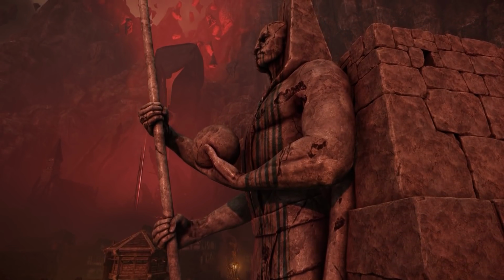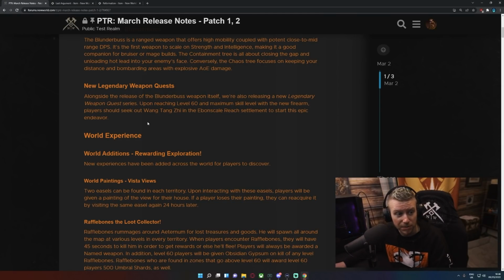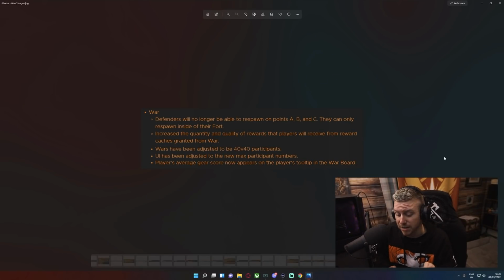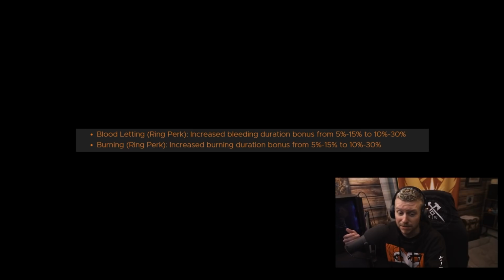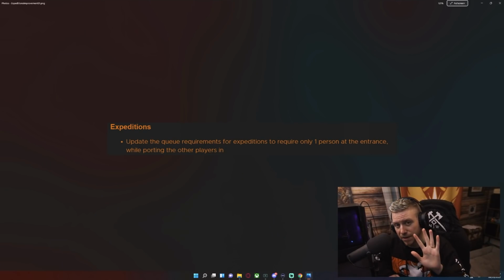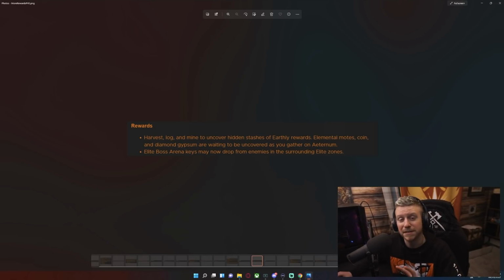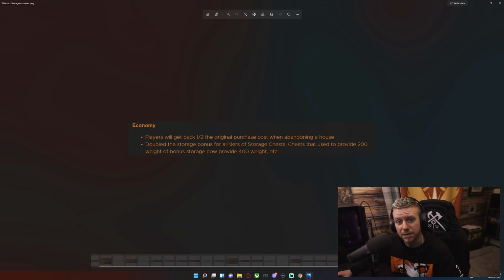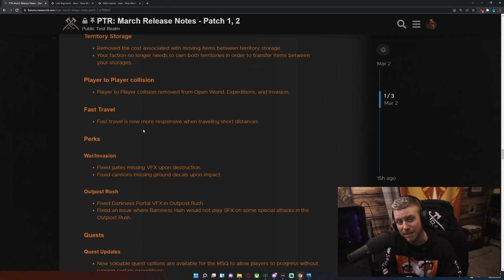HUGE CHANGES COMING TO NEW WORLD!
New World's March update will be adding a new expedition, new weapon, new quests, continuation of the storyline, more open world activities, massive quality-of-life improvements, bug fixes and MORE!

Join the Company Discord to continue the conversation about all things New World

00:00 Intro
00:23 New Expedition / Dungeon
00:49 New Quests / Main Storyline
01:01 New Weapon: Blunderbuss
02:43 New Open World Events
04:04 War Changes
06:48 Infinite Ammo
07:34 Burn/Bleed Builds Buffed
07:36 Gem Defense Buffs
08:33 Daily Cooldown Changes
09:25 Expedition Changes
10:29 Fire Staff Buffs
11:06 Healing Buffs/Fixes
11:29 Better Invasion Loot
11:39 Inventory While Moving
12:27 Extra Rewards
13:04 Outpost Rush Changes
13:45 Player Collision Removed
14:00 War / Invasion Map Queue
14:23 Solo Main Storyline
14:50 More Storage / Transfer Anywhere
16:20 Void Gauntlet Nerf
17:03 Closing Thoughts